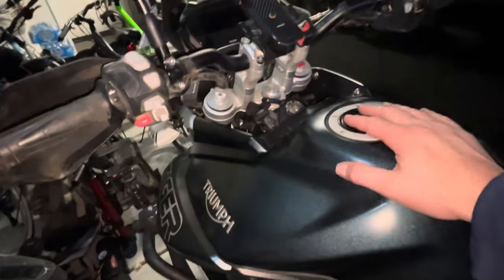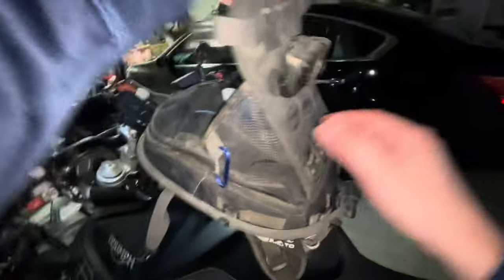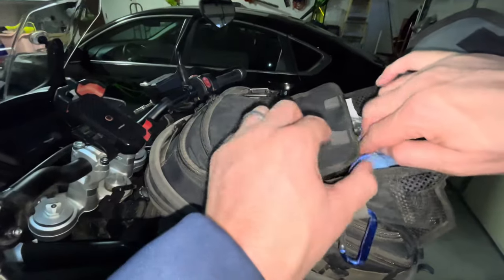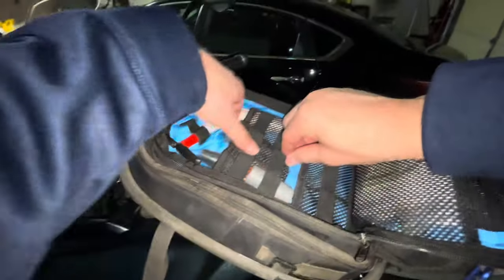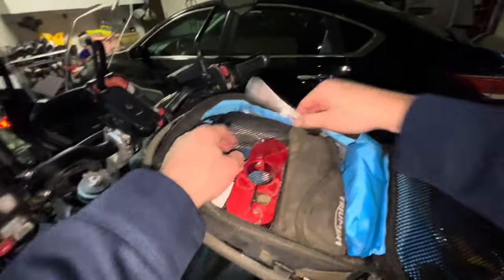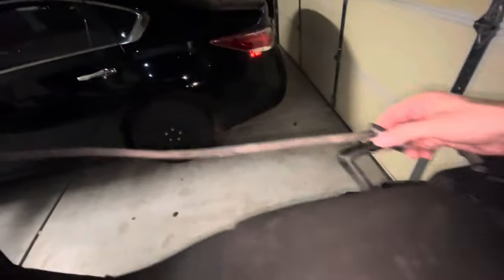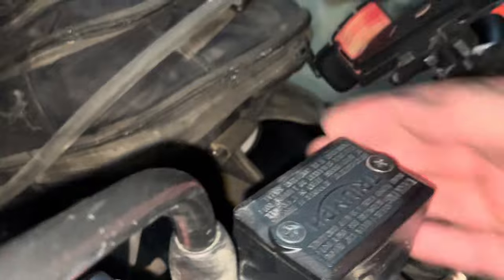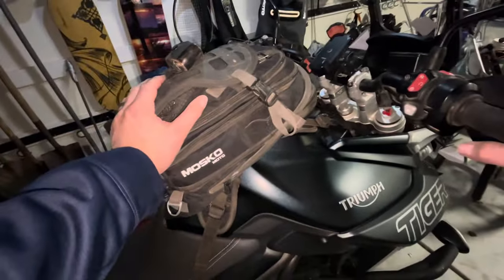BEST Motorcycle Tank Bag For Adventure Riding?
Gear up for your motorcycle adventures with the ultimate accessory - the Mosko Moto Nomax - the best motorcycle tank bag! Designed for bikers who love to adventure ride, this tank bag is a game-changer. Organize everything you need for your ride: maps, phones, gloves, tools, water and more, all within arm's reach! Its sleek and durable design ensures maximum durability while seamlessly fitting on your tank. With this tank bag on your side, you'll be ready to tackle both short and long journeys.
In this video, I walk you through the features and what I like to carry in it.